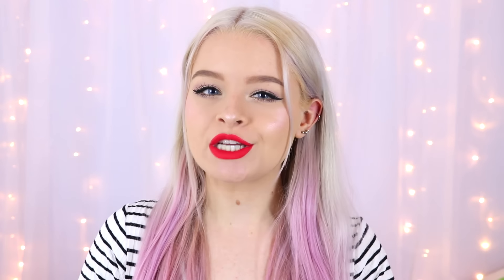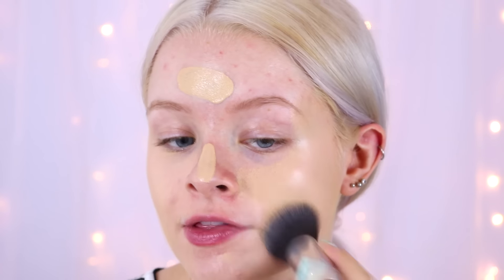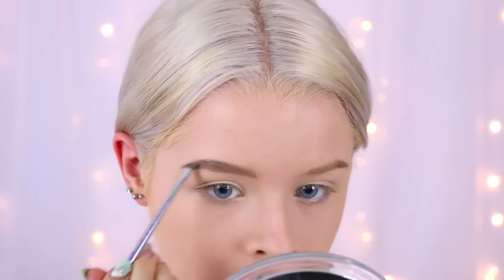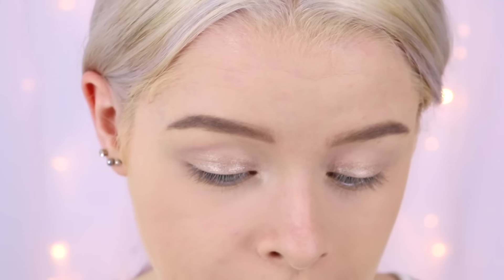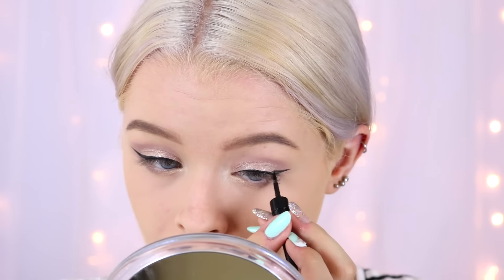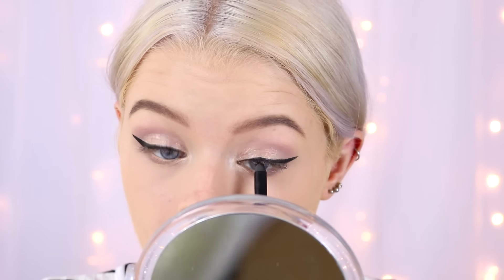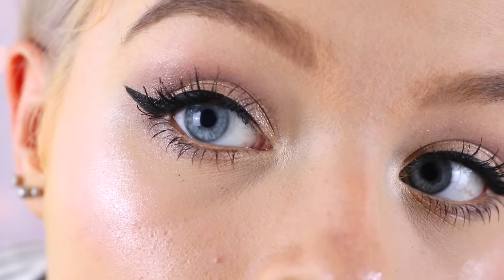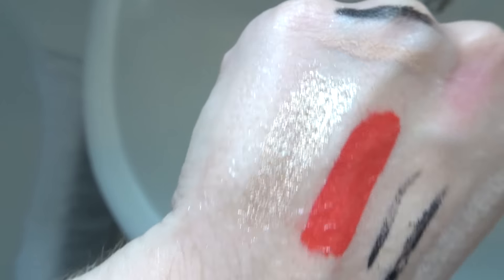TESTING WATERPROOF MAKEUP?! FULL FACE | sophdoesnails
♡WHERE ELSE TO FIND ME:

-Depop- sophdoesnails

If you are a youtuber and want to find sponsorships, sign up to famebit :)

♡PRODUCTS MENTIONED:

Kiko long lasting stick eyeshadow in 07 and 05

FAQs

-How old are you? I am 19. Not even kidding. No I am not 12 😂
-What is your hair colour? It doesn't have a specific colour! If it is lilac then I used a tiny amount of directions Violet with loads of conditioner, and if it's silver then it's from the faded lilac + Bleach london silver shampoo!